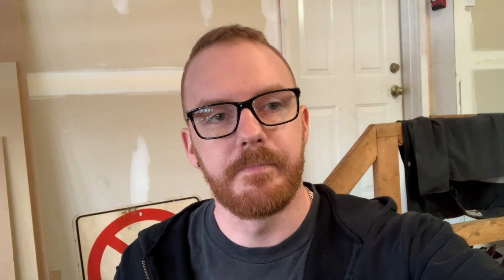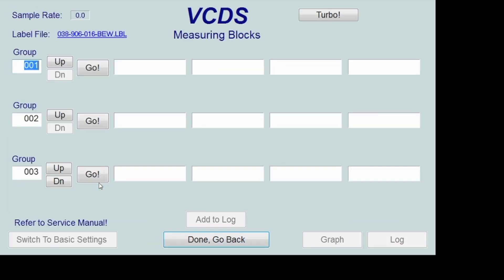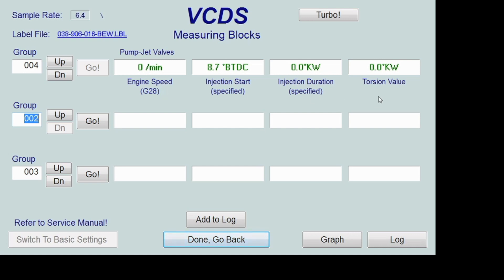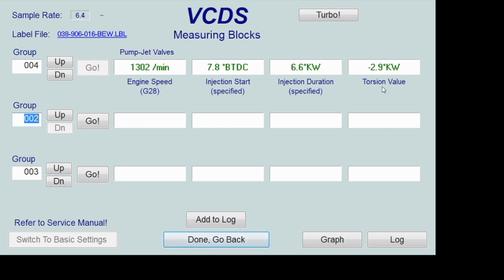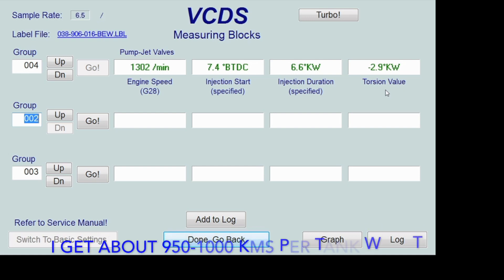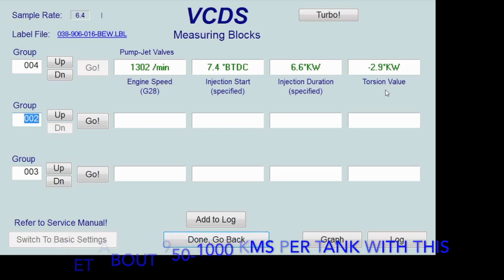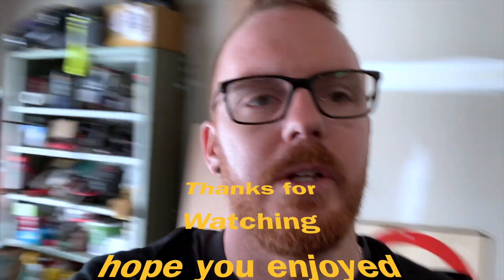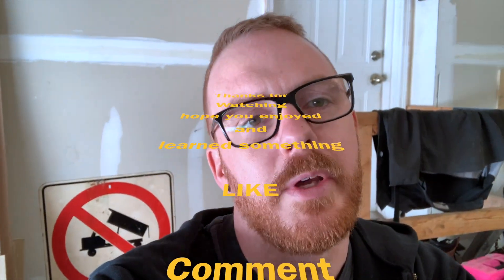How to set cam timing (torsion value) on a PD TDI